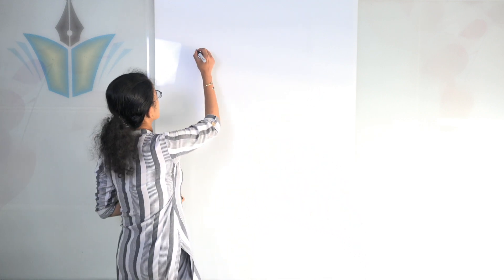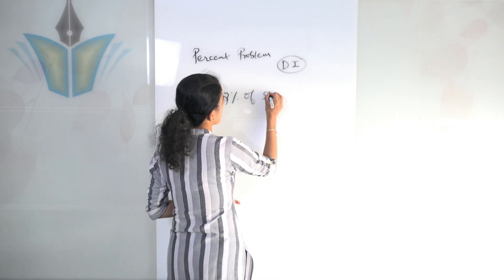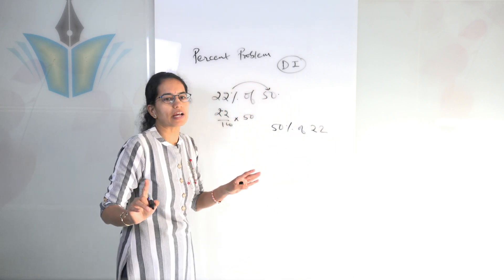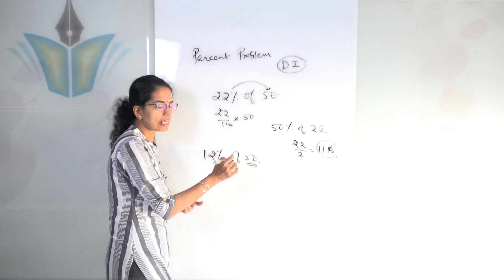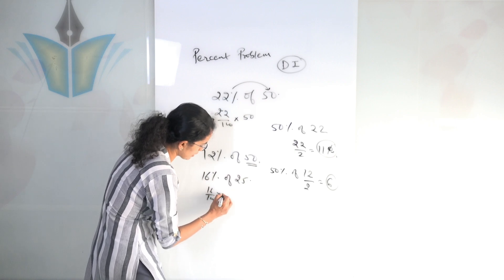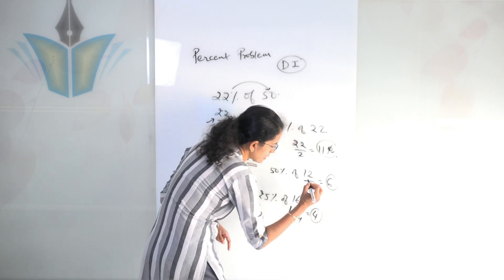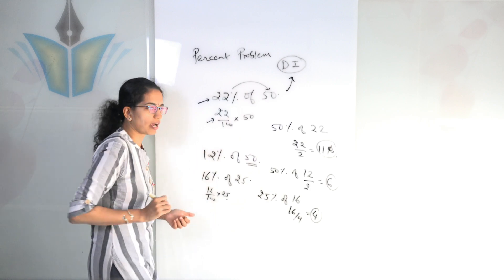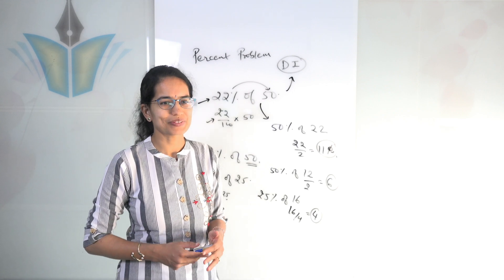Percent Problem Tricks: Reasoning & Maths | UGC Paper 1 | Data Interpretation | SSC